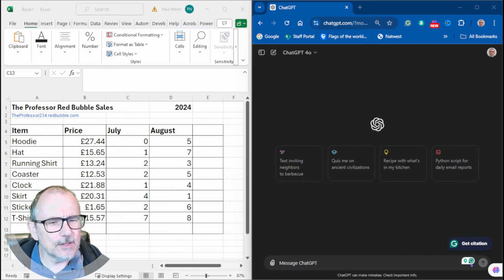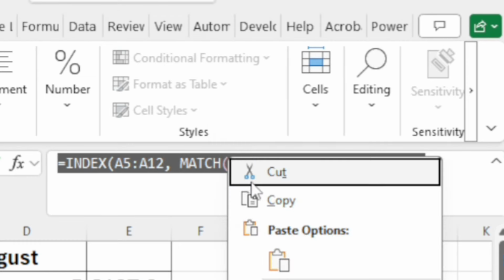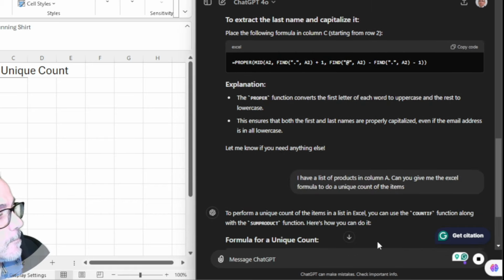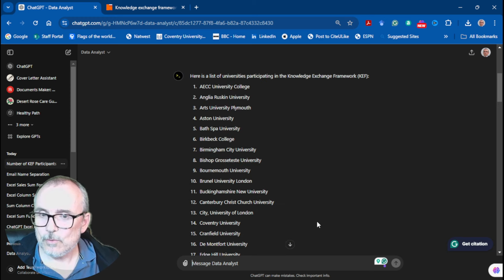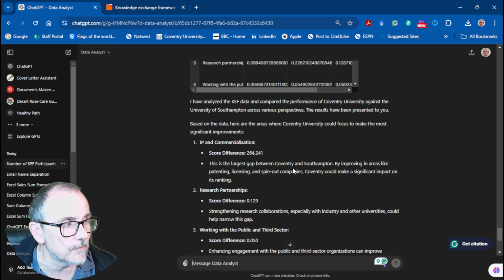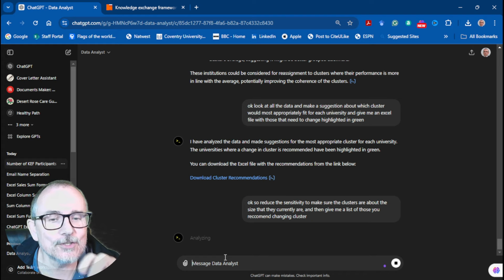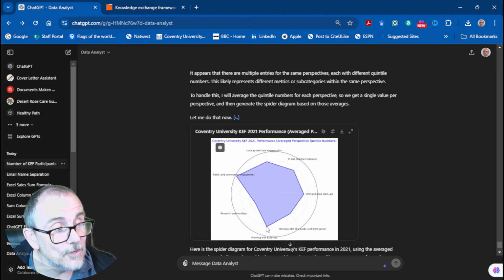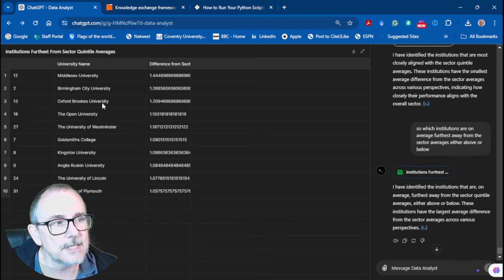Boost Your Productivity: Excel Meets Chat GPT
Looking to boost your productivity? Learn how to use Excel and Chat GPT together to streamline your work and save time. Discover advanced Excel tricks and the best AI tools to help you work smarter, not harder!